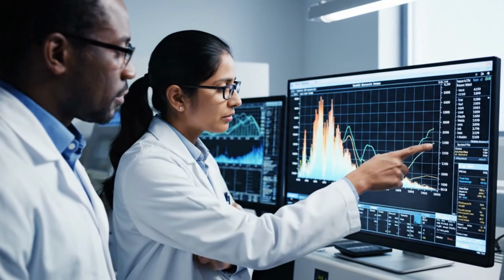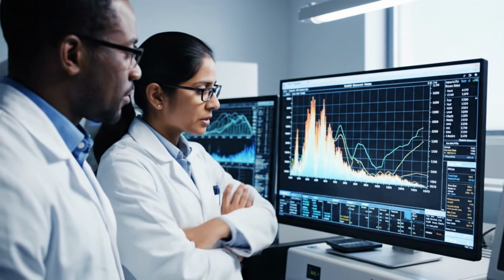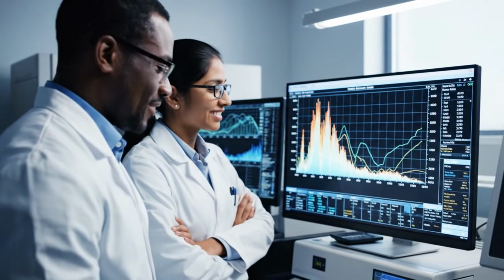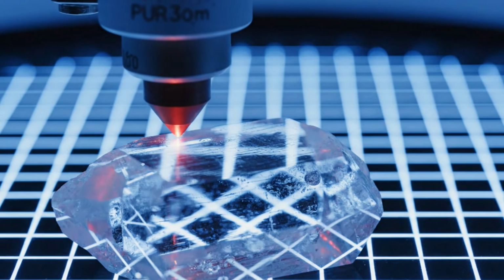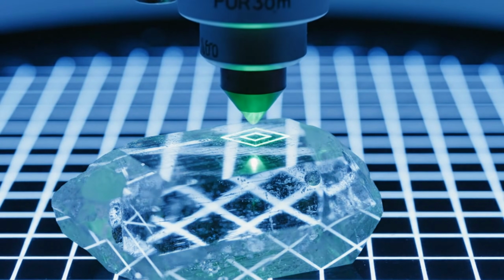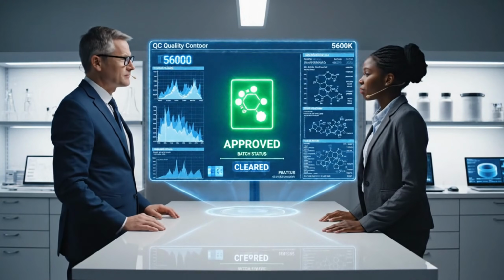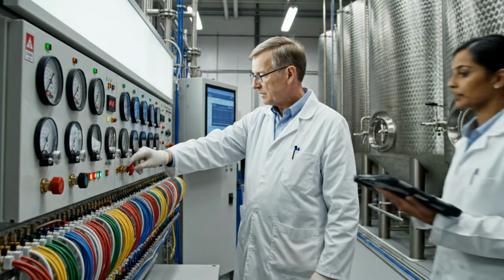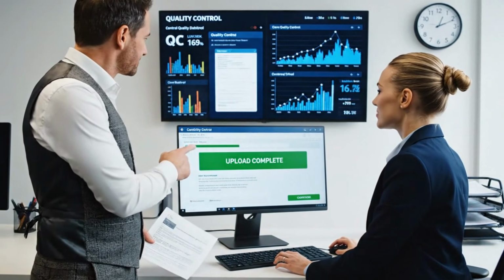Inside a Modern Cane Sugar Factory: From Fresh Sugarcane to Pure Crystal Sugar (Full Process)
Step inside a modern cane sugar factory and discover the complete journey of how fresh sugarcane is transformed into pure crystal sugar. This full-process video takes you through every stage of production: sugarcane harvesting, crushing, juice extraction, clarification, evaporation, crystallization, centrifuging, drying, and final packaging.
With advanced machinery and automated systems, the factory ensures high purity, food safety, and consistent product quality.
If you're interested in food manufacturing, industrial processing lines, or the sugar industry, this detailed behind-the-scenes tour is a must-watch.
Join us to explore the fascinating transformation “from sugarcane to crystal sugar” inside a modern production facility.
This video is a digital creation, generated by artificial intelligence (AI) for documentary and educational purposes. The scenes depicted are an artistic representation of an industrial process and are not real-world footage. Any resemblance to actual organizations or events is coincidental.